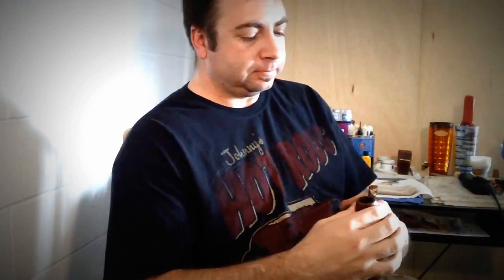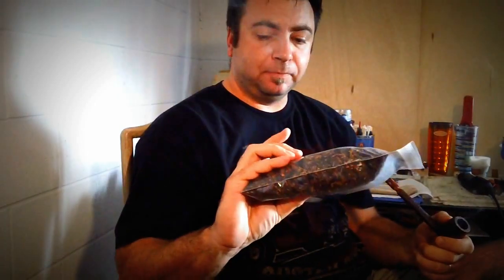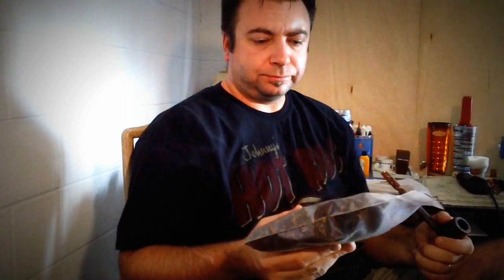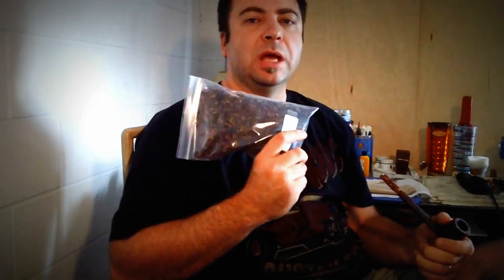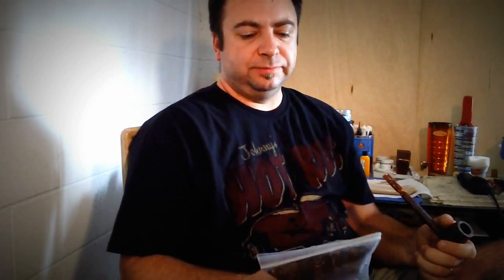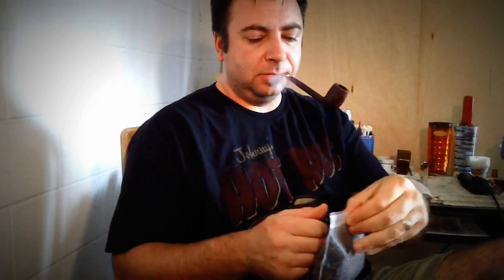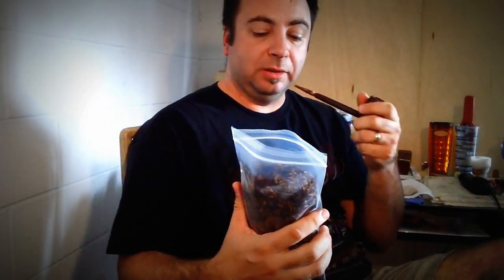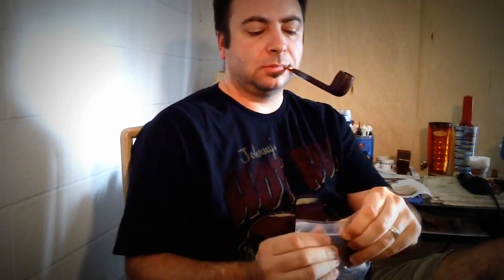Briarfire72 peter stokkebye balkan supreme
Smoking this for the first time.